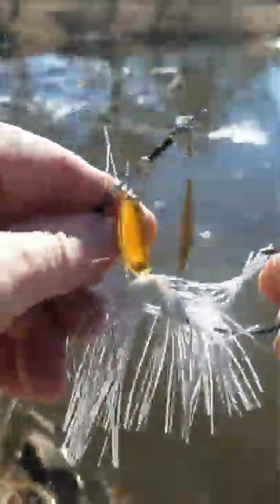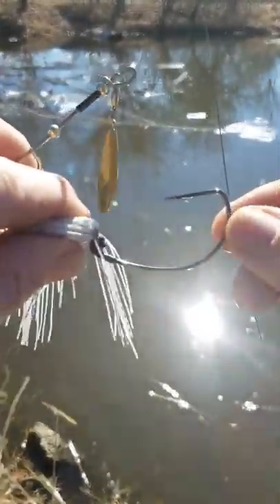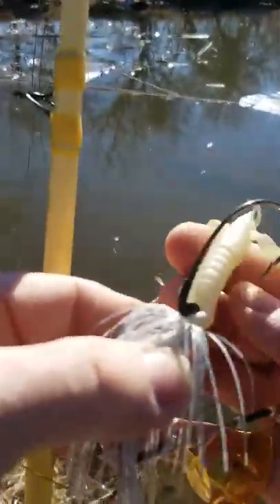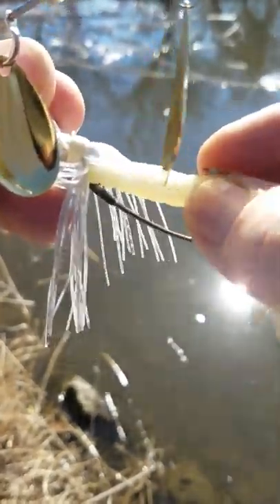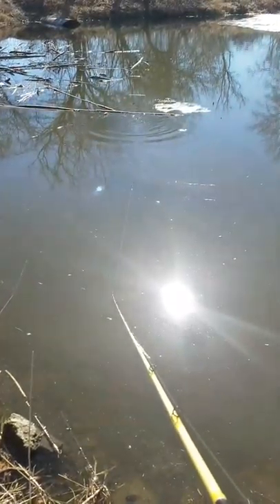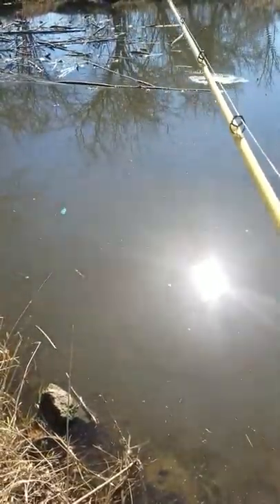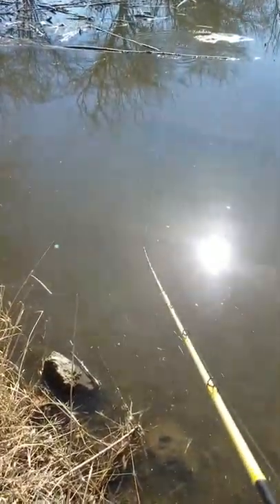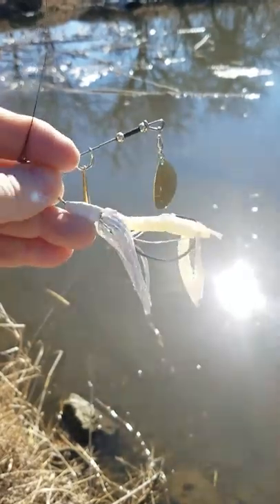Money Maker lures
1/2 Spinnerbait that will come through a debris field